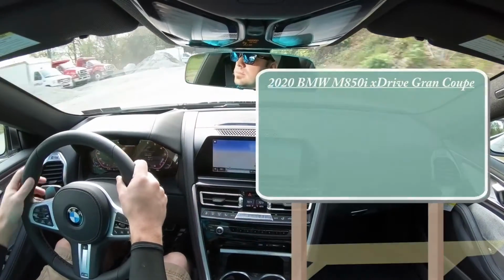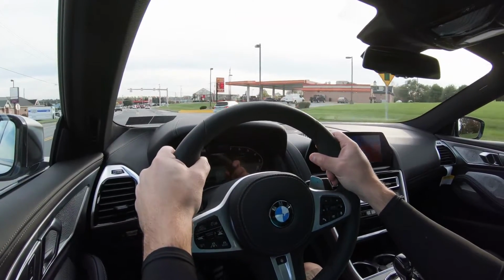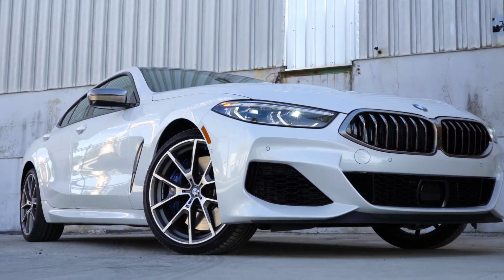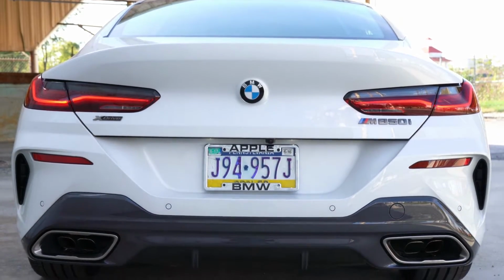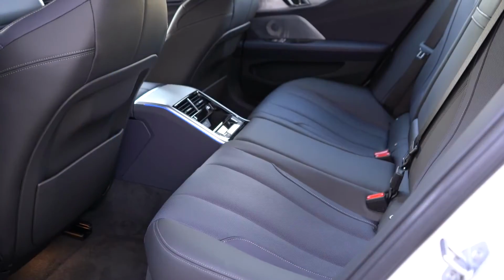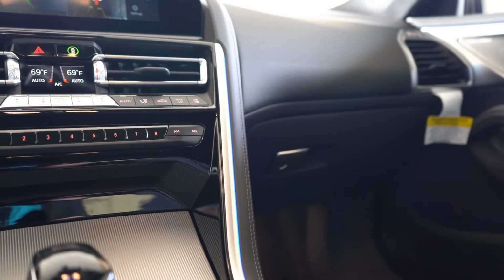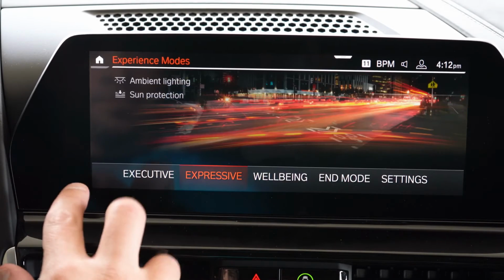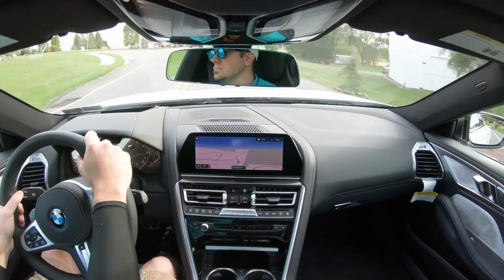2020 BMW M850i Gran Coupe Review ¦ This or 2020 S CLass؟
The 2020 BMW M850i Gran Coupe has one of the best sounding exhaust systems I've ever heard... It has "Experience Modes"... And it's insanely fast! In this video I'll go for a test drive & completely review the NEW 2020 BMW M850i xDrive Gran Coupe! I'll test out acceleration, paddle shifters, steering feel, rear legroom, tech, sound system & much more!